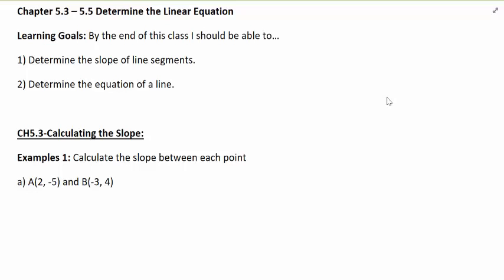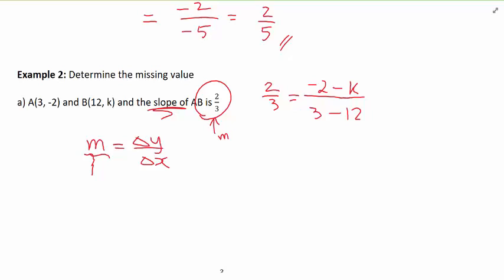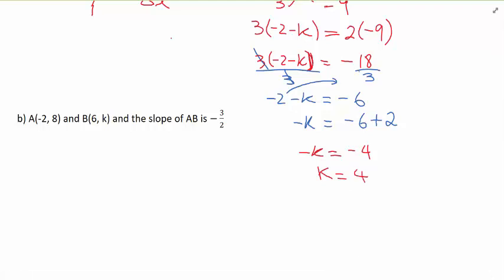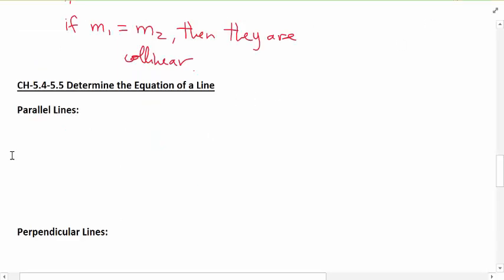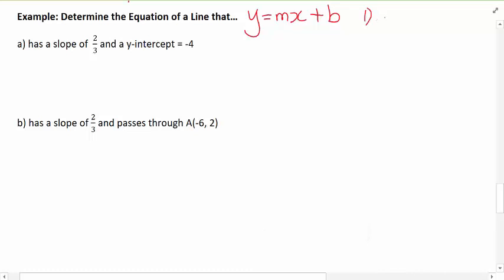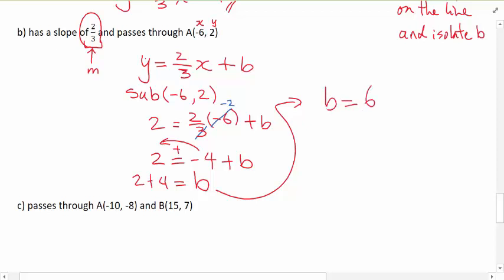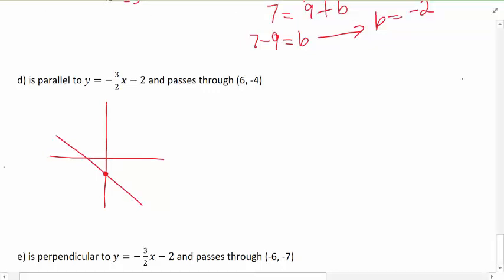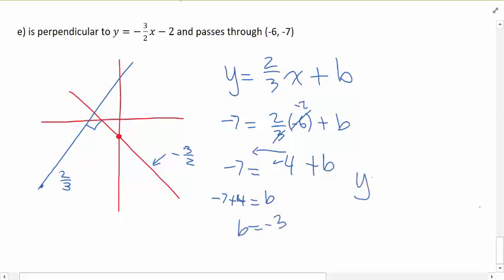Ch5-3-5-Determine the Linear Relation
Working with slope and determining the linear relations algebraically.